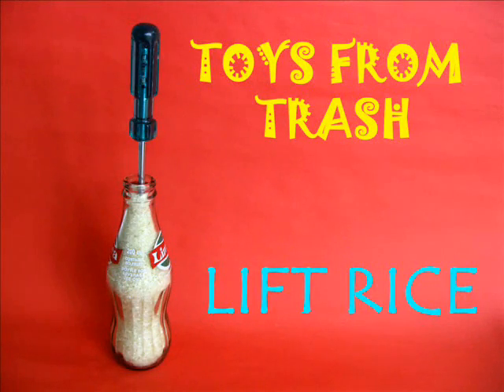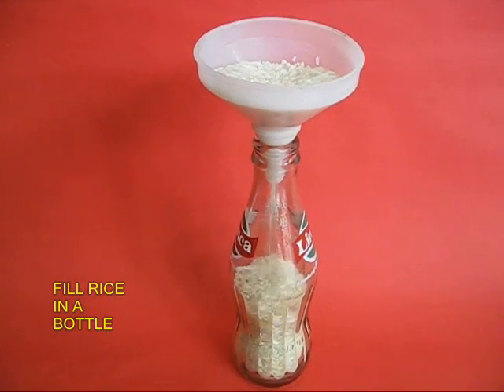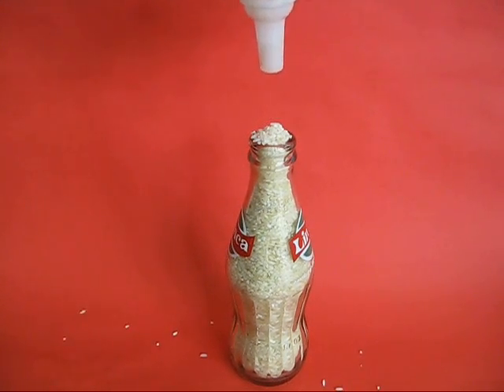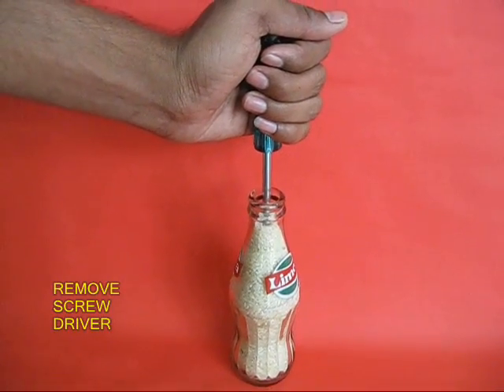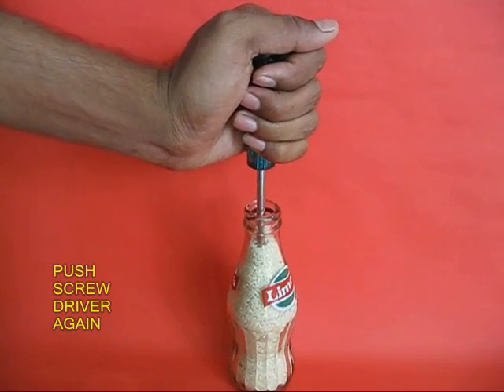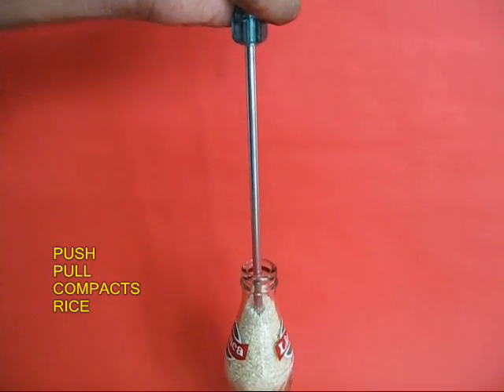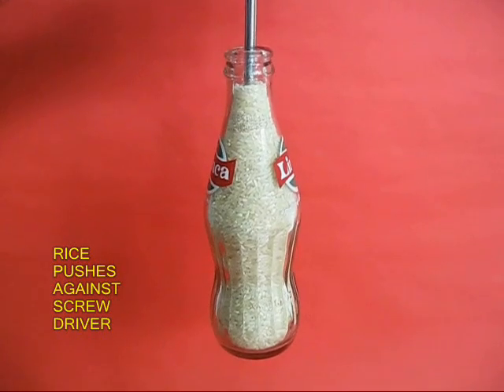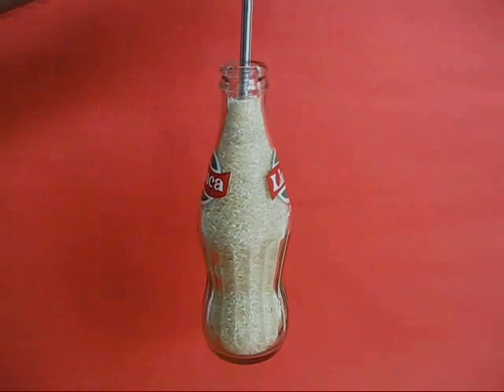LIFT RICE - ENGLISH - 20MB.wmv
You can lift rice in a very ingenious way. Fill a glass bottle to the top with rice. Push the blade of a long screwdriver in the rice. Remove the screwdriver and repeat this action a few more times. This will bring the grains of rice together. The rice grains will now press hard on the screwdriver blade. Finally, lift the screwdriver and the bottle with the rice will lift with it.
This work was supported by IUCAA and Tata Trust. This film was made by Ashok Rupner TATA Trust: Education is one of the key focus areas for Tata Trusts, aiming towards enabling access of quality education to the underprivileged population in India. To facilitate quality in teaching and learning of Science education through workshops, capacity building and resource creation, Tata Trusts have been supporting Muktangan Vigyan Shodhika (MVS), IUCAA's Children’s Science Centre, since inception. To know more about other initiatives of Tata Trusts, please